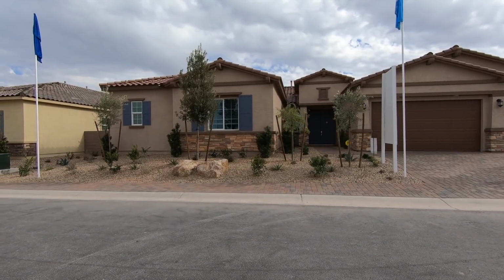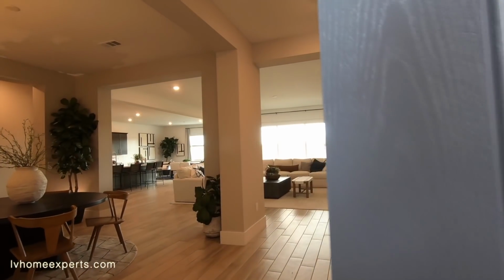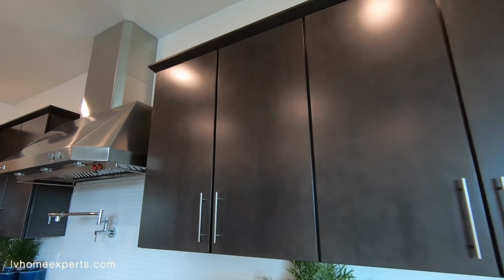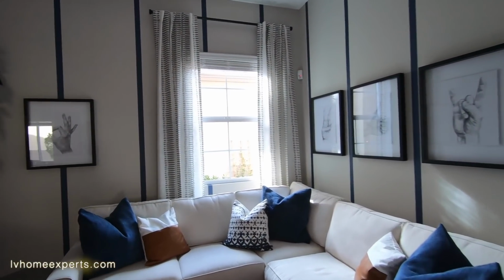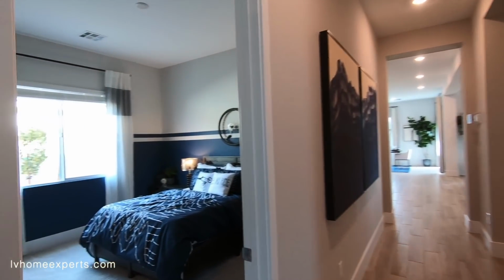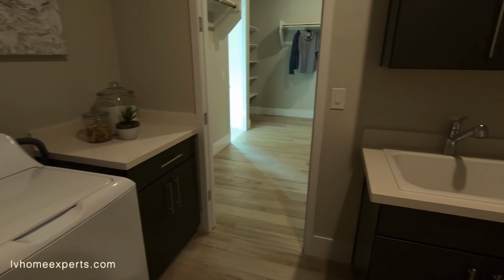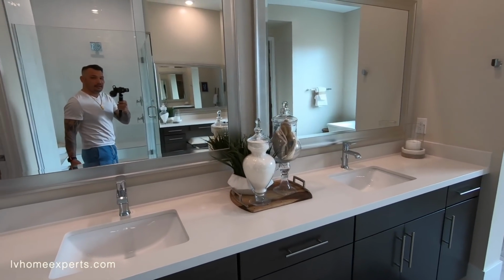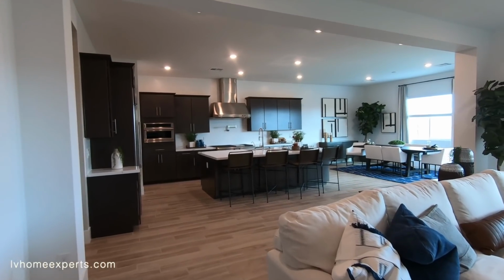The Estates by Lennar Model William 3776 Sqft, Single Story, 1/4 Acre Lot, 4 Bds, 4.5 Bths, Den, 3CR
The exquisite 3,776 sq. ft. William welcomes guests into an open dining room and spacious living room that overlooks the gourmet kitchen and nook. The kitchen features GE® kitchen appliances, granite counter tops, raised-panel cabinetry, a large walk-in pantry and a spacious center island. At the front of the William is two bedrooms split by a Jack and Jill bathroom. A den plus a fourth bedroom with walk in closet and private bathroom. On the other side of the William is a large laundry room that connects to the owner's suite walk-in closet. The spacious owner's suite features a gym, dual walk-in closets, a built-in vanity, dual sinks, a large relaxing garden-style soaking tub, and a separate shower. Homes at Silverado Valley are part of Lennar’s Everything’s Included™ package that features amazing upgrades such as home automation, Wi-Fi Certification, and much more!
MODEL: William 3776 Sqft, Single Story, 4 Beds, 4.5 Baths, Den, 3 Car.
Welcome to The Estates at Silverado Valley. The Estates features three single-story homes, with floorplans ranging from 3,173 to 3,776 square feet. Every home at Silverado Valley is part of Lennar's Everything's Included® program, which incorporates amenities and features such as gourmet kitchen appliances, raised-panel cabinetry, and a sizable home automation package--all included at no extra cost! Plus, The Estates features Lennar's NextGen® - The Home Within a Home® floorplan, that features a private suite complete with a kitchenette, laundry and private entrance. Perfect for in-laws, children, guests, and so much more!

Square footage from 3,173 to 3,776
Bedrooms from 4 to 4
Bathrooms from 3.5 to 3.5

Approximate HOA Fees: $210
Approximate Tax Rate: 1.00%
Realtor: Chakits Krulsawat

Courtesy Listing: